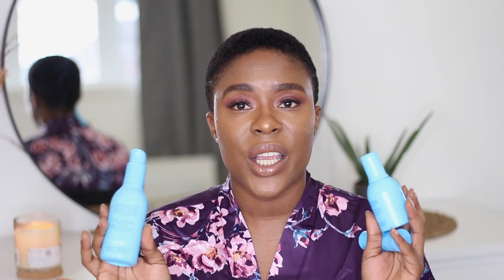SkinFix Skincare Review + Barrier+ Foaming Oil Cleanser, Hyaluronate and eye cream | Yray_Ideh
PRODUCTS USED IN THIS VIDEO⬇️
SkinFIx Barrier+ Triple Lipid-Hyaluronate Serum
SkinFix Barrier+ Foaming Oil Cleanser
SkinFix Barrier+ Triple Lipid-Boost 360° Eye Cream